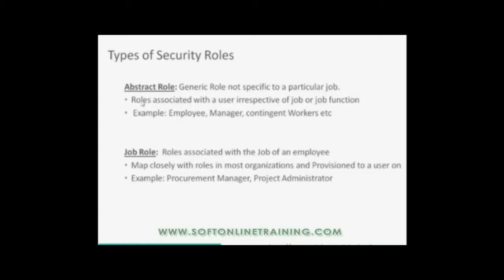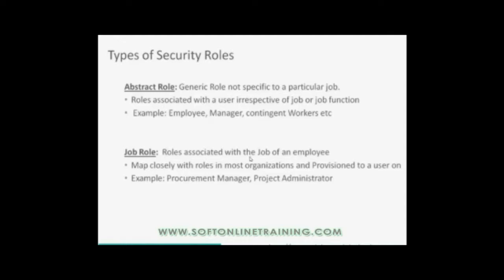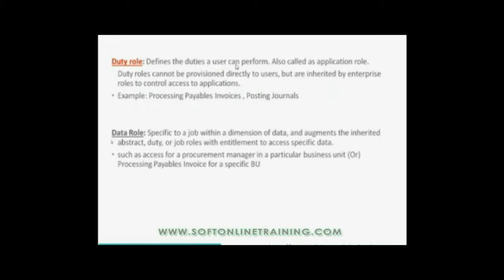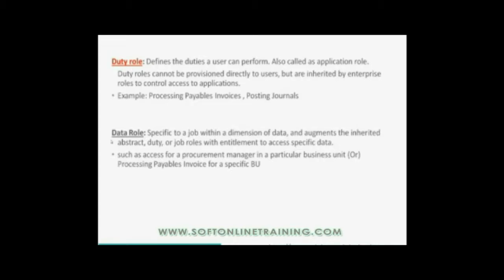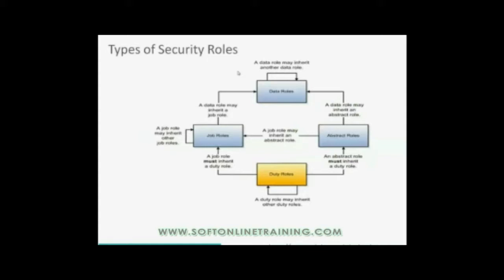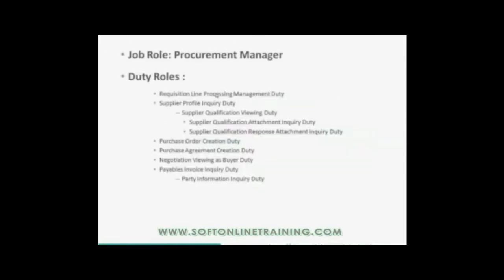Oracle Fusion Security Roles management | Soft Online Training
Soft Online Training now explains about Oracle Fusion Security Roles management training session. In this video a detailed demonstration of Fusion apps Security module of Job roles, Abstract Roles are explained. A real time Fusion application is clearly explained about its Security features to manage. for Training in Oracle Fusion apps Courses, E-Learning, Online classes, Real time project learning with fusion apps